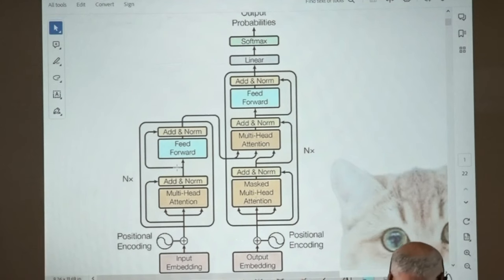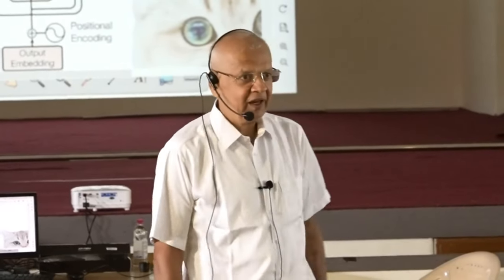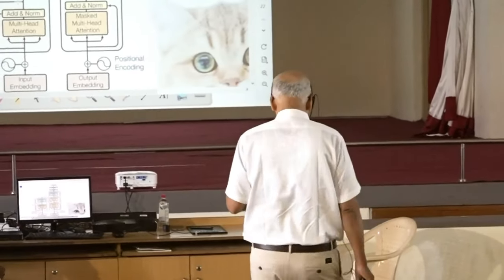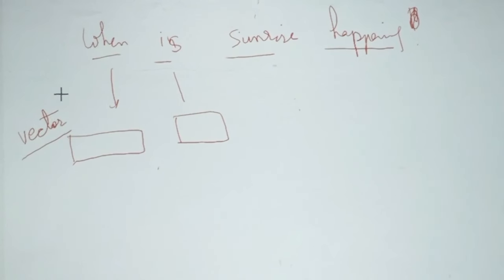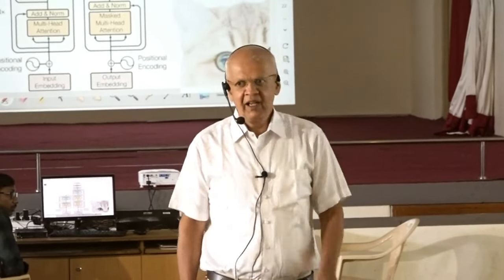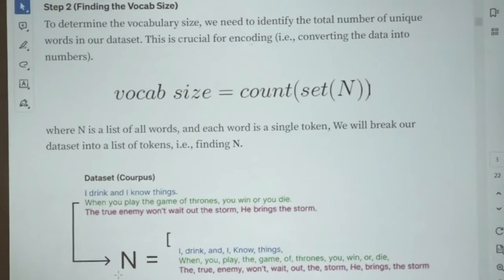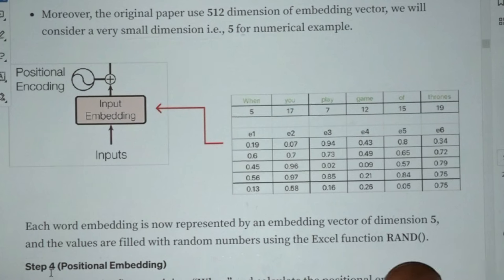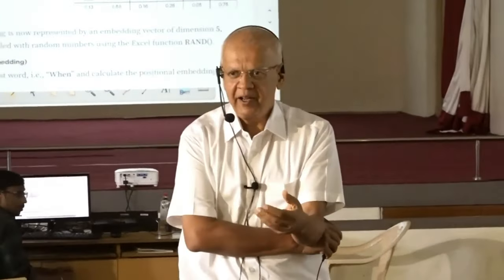Transformer -1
Speaker : Neil Gogte